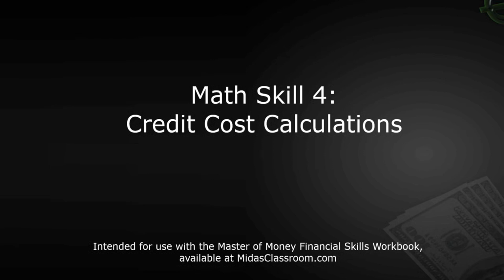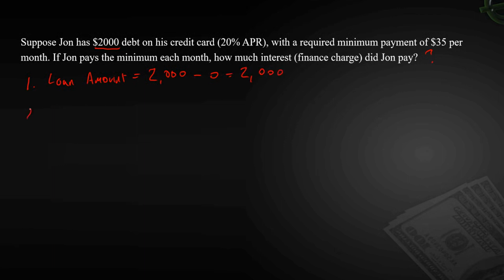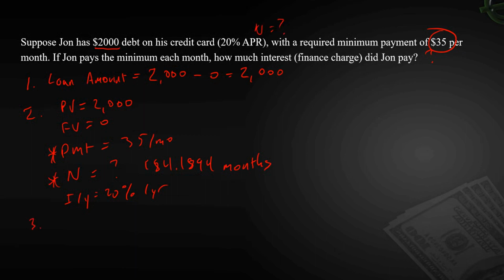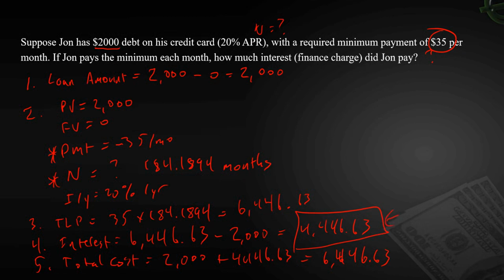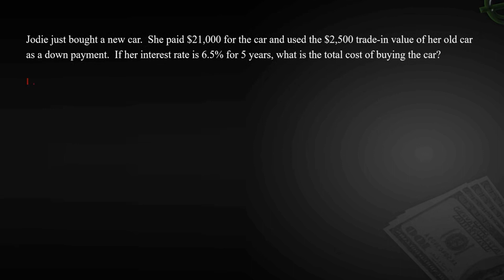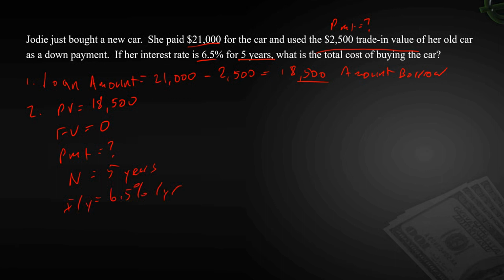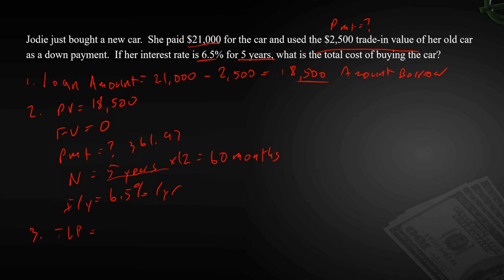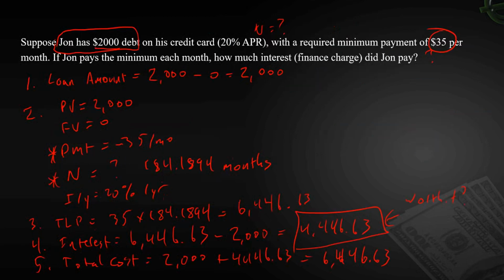Skill 04 Credit Costs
This video walks you through the credit cost calculations from the Master of Money Financial Skills Workbook.